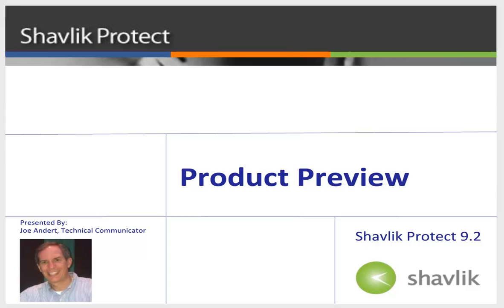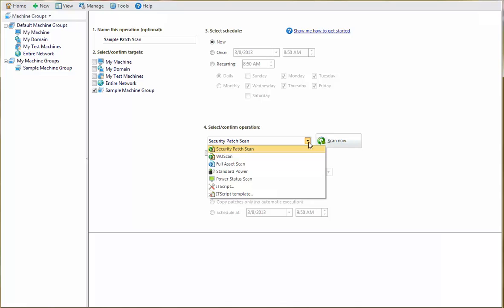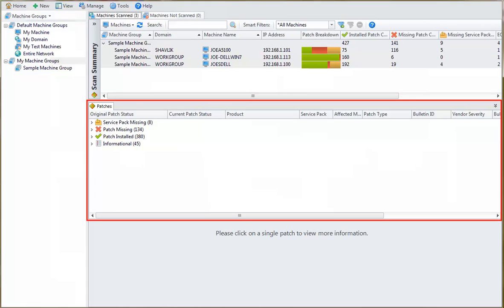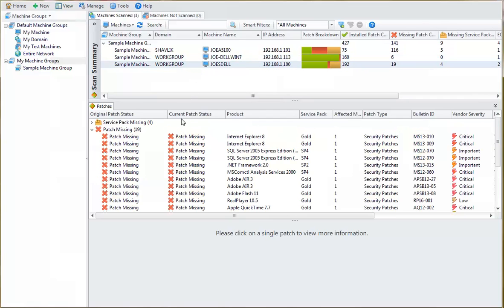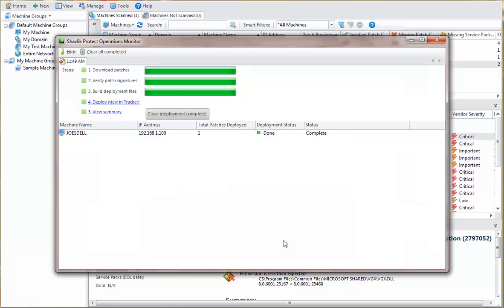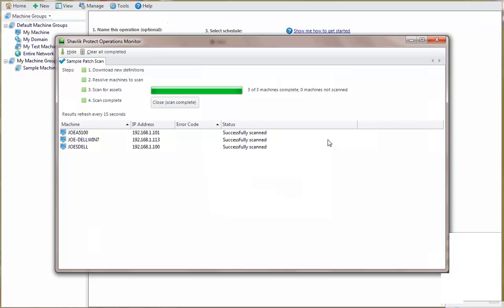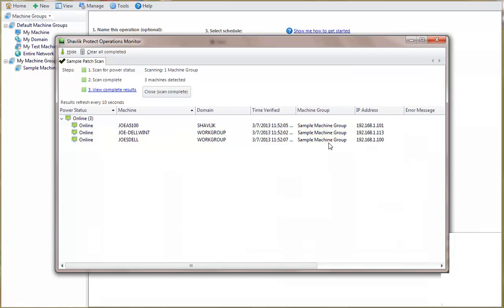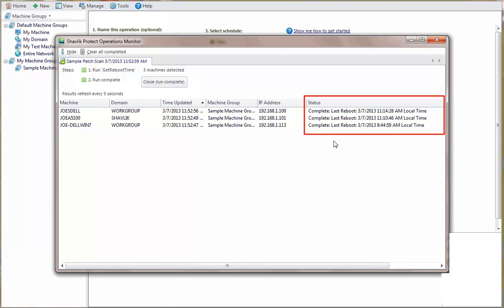Protect 9.2: Product Preview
Overview of the main features in Shavlik Protect 9.2.